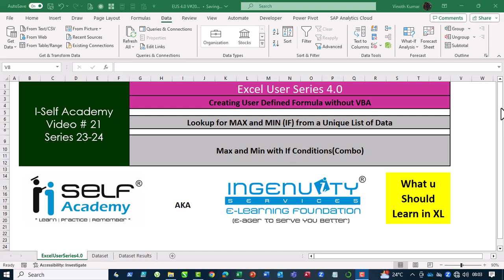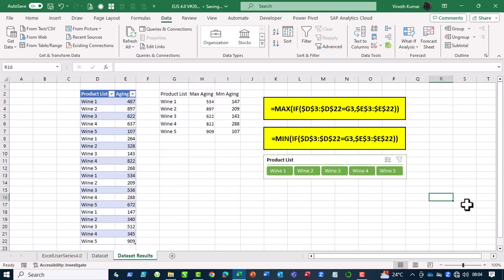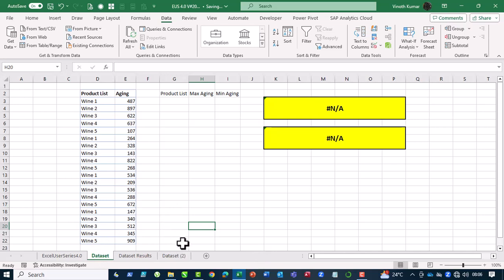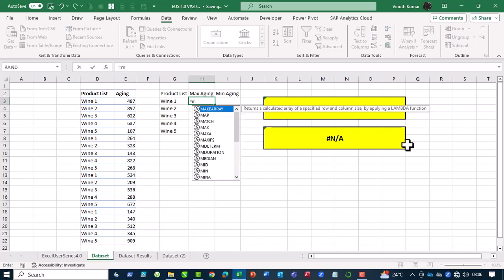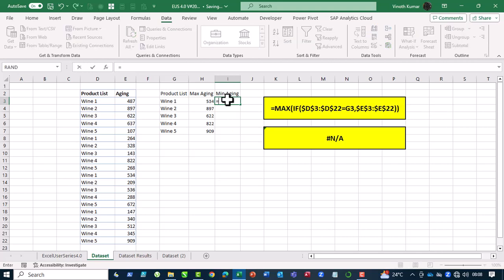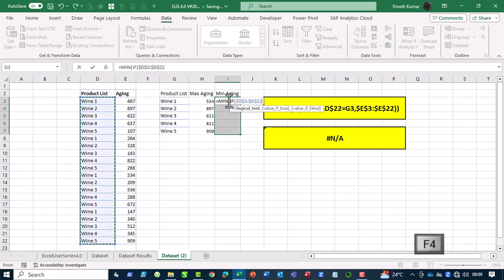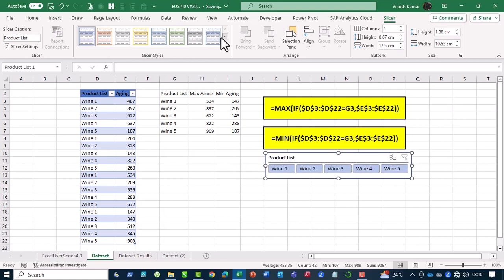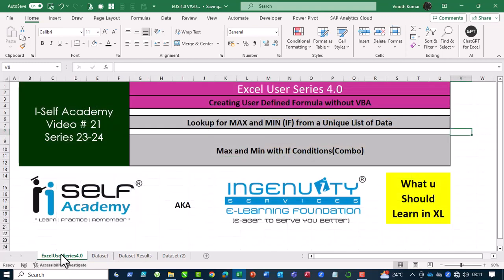EUS 4.0 V#21 - Excel User Series 4.0 - How to Create Custom formula without a VBA Coding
Membership